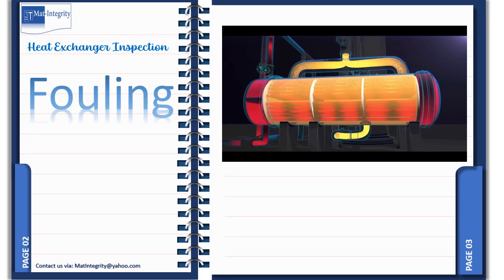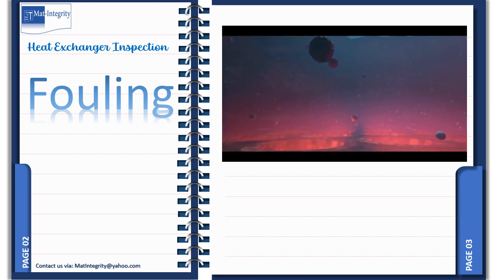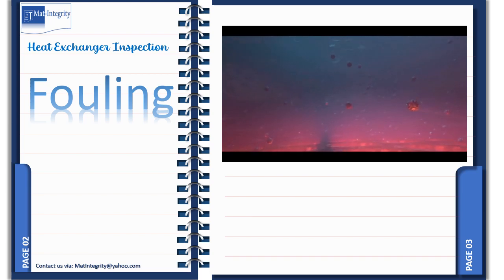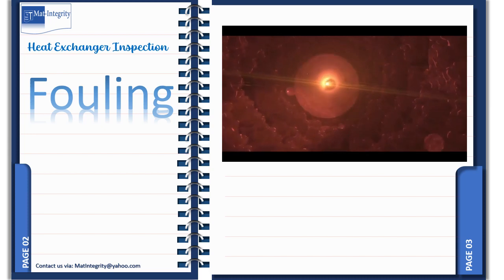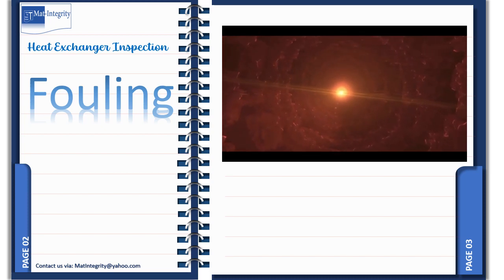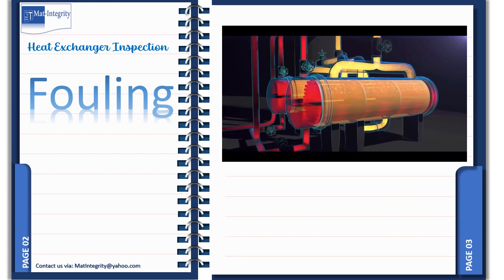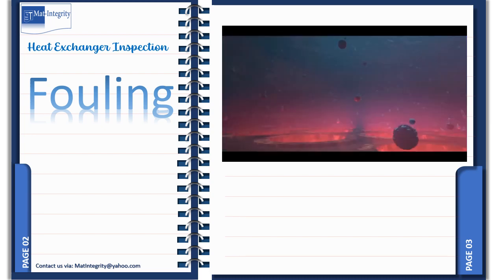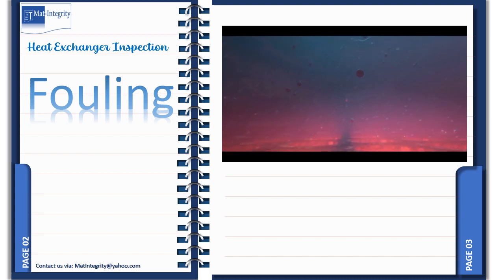Fouling Effects on Shell and Tube Heat Exchanger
Fouling is the accumulation of unwanted deposits on the heat transfer surfaces of a shell and tube heat exchanger. These deposits can be in the form of solids or liquids and can have a number of negative effects on the heat exchanger. They can increase the resistance to heat transfer, leading to decreased efficiency and increased energy consumption. Fouling can also reduce the flow capacity of the heat exchanger and increase the pressure drop across it, both of which can lead to further increases in energy consumption. Additionally, fouling can increase the maintenance requirements of the heat exchanger, as the deposits will need to be regularly removed to restore optimal performance.

Read our post in below link, about 5 consecutive effects of fouling on shell and tube heat exchangers